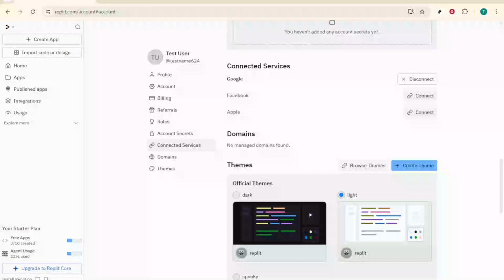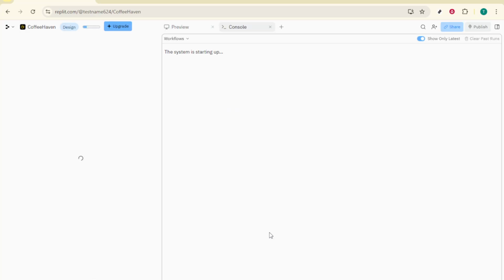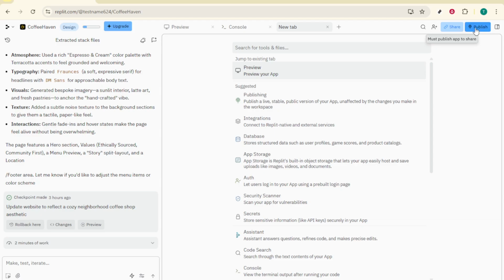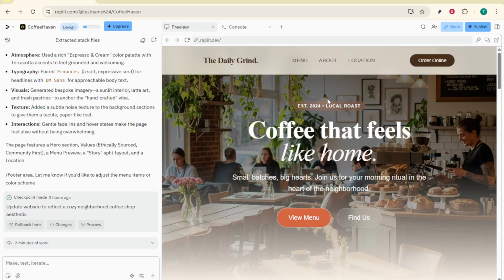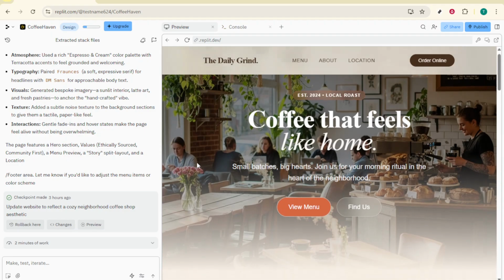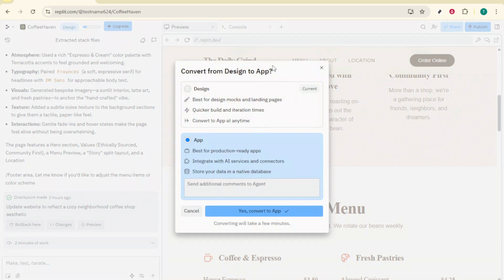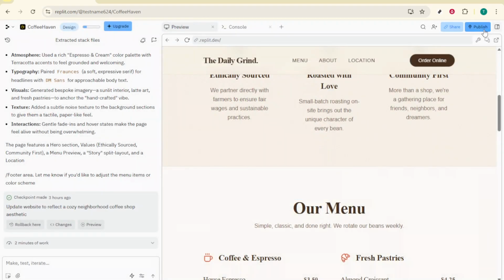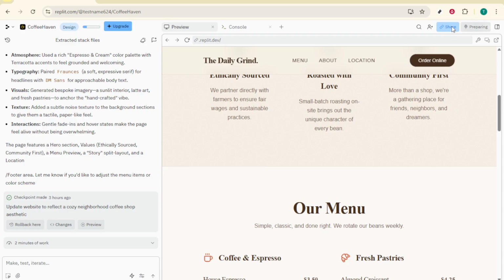How to Deploy an App on Replit [2025 Guide]